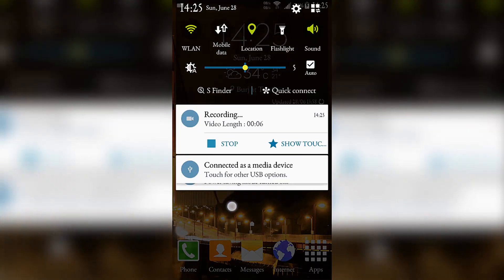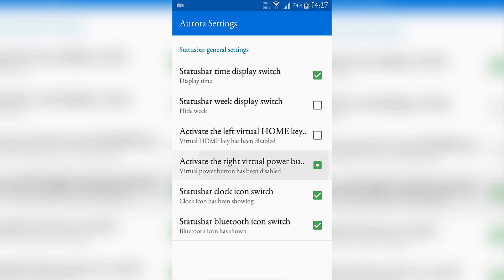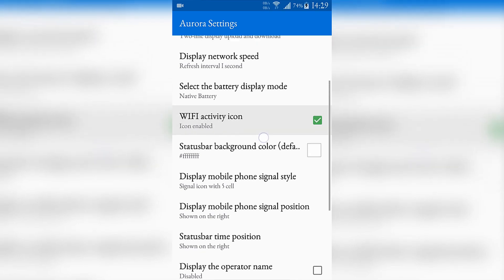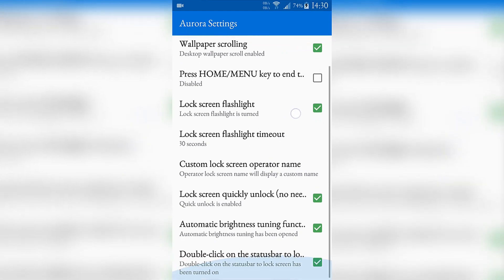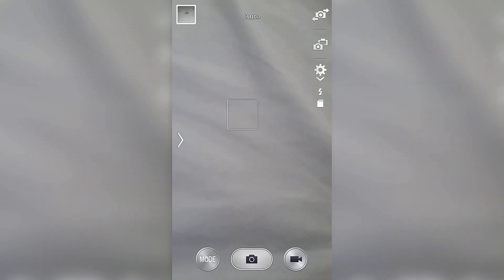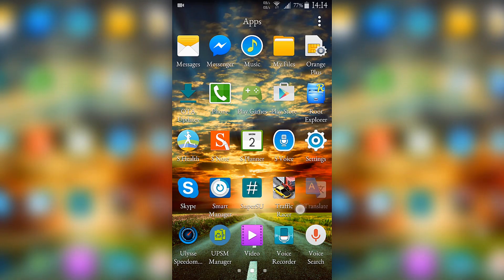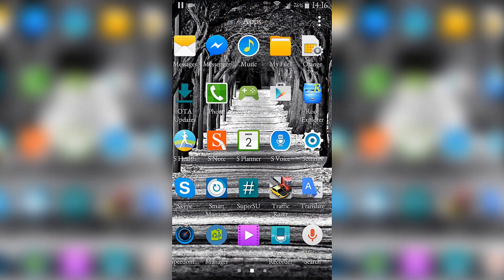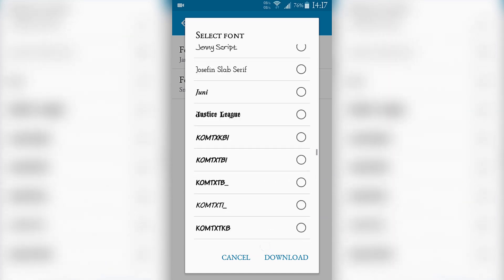Aurora Lollipop 5.0.2 N4/S6 v8.5 for Galaxy S4 Review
Principal Features
- Stable and Faster
- Rooted / Deodexed / Zipaligned / Busybox / Deknoxed
- Stock kernel, init.d and battery tweak
- Multiple Languages and downloadable keyboard languages
- Aroma Installer

ROM Features
- NOTE4 starter + My advice centers transplant + lock screen (supports weather lock screen display)
- NOTE4 Contact + dial (small window support calls)
- NOTE4 SMS transplant (perfect support floating information)
- NOTE4 camera transplant (4K video does not work, the other perfectly)
- NOTE4 album + image editor transplant
- NOTE4 calendar transplant
- NOTE4 email migration
- NOTE4 music player + video player (supports RMVB hardware solution)
- NOTE4 dictionaries, instant translation, calculator, My Documents, etc.
- NOTE4 clock
- NOTE4 settings, voice assistant, input methods
- NOTE4 browser
- NOTE4 side buttons
- NOTE4 weather plugin
- NOTE4 wallpaper
- NOTE4 version SNote
- NOTE4 version of the recorder, S Health
- Perfect NOTE4 multi-window support small floating window (long press the return key popups sidebar)
- New toolbox, Perfect without FC
- New ultra power saving mode and emergency mode

Changelog
v8.5 [15/06/2015]
- Fixed Air Gestures
- Fixed missing languages in S Voice
- Fixed PIN lock screen dissapear after of a normal restart
- Fixed accesibility settings (for some users)
- Removed xposed for saving battery life
- Removed S6 Dialer and themed N4 like S6
- Updated N4 Camera
- Updated CSC features
- Reworked Aroma code
- Added launchers and weathers app in Aroma
- Added Group Play and other apps in Aroma
- Moved S finder and Quick Connect to aurora settings
- Themed N4 Contacts like S6
- Removed Sound Alive and added aurora Dolby Sorround
- Added S6 Messaging
- Updated air messages to 1.1.9 and added new languages
- Reworked Aurora settings code
- Fully removed chinese lunar calendar to SysUI and Aurora settings
- Remplaced S6 Weather for N4 Weather for some issues
- Updated Aroma base to 3.00b1 and added some new features
- Minor bugs

Bugs
- One Hand don't work very well
- If you see any FC write in the forum and I I'll try it to fix

Installation Steps
- Download and install the latest version of CWM or Phliz Recovery or TWRP
- Put the ROM in the phone "internal memory" or "external memory"
- In Recovery Install (TWRP)/Install from zip file(CWM or Phliz)
- Select the ROM and install
- Wipe Data/Cache
- Restart and enjoy

Version N4/S6 Port 6.1 or 8.5 [10/05/2015]
- Fixed Air Gestures
- Updated N4 Camera
- Updated CSC features
- Reworked Aroma code
- Added S6 Messaging
- Minor bugs

Original Post Thread : sh.st/vznYX